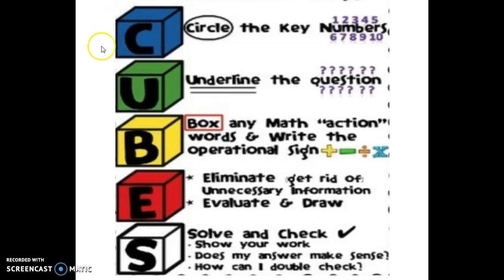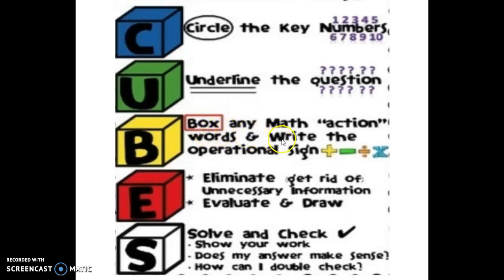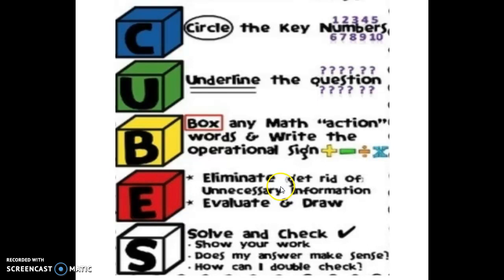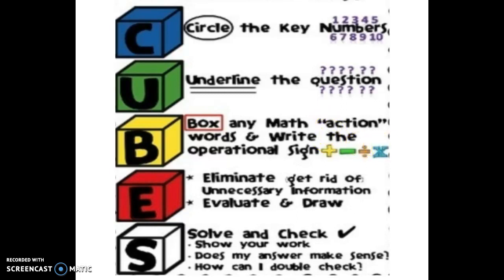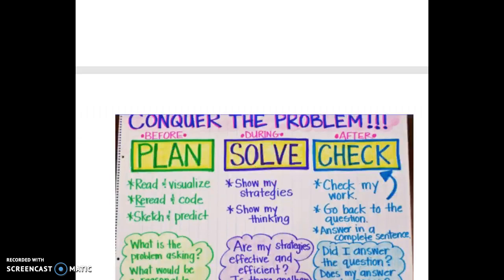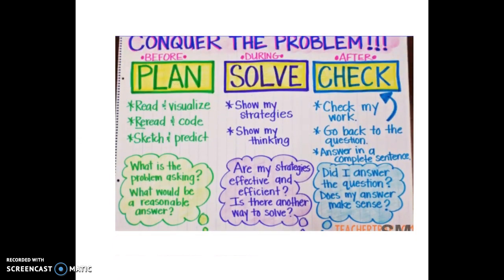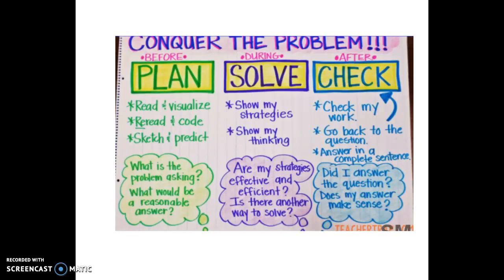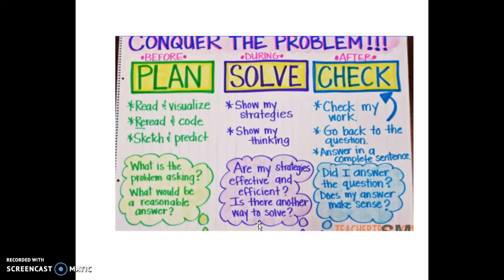385 Story Problems